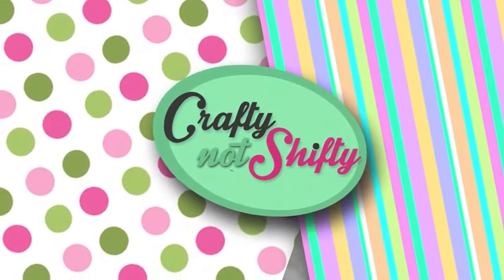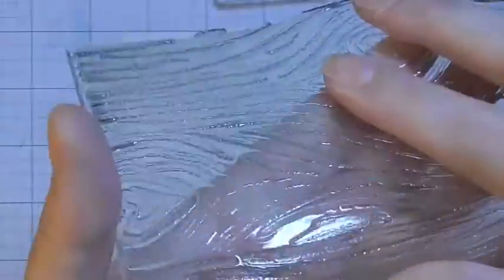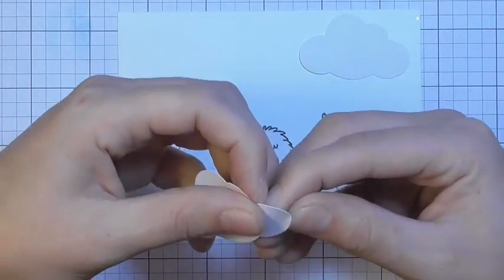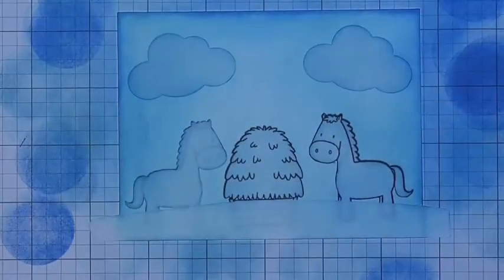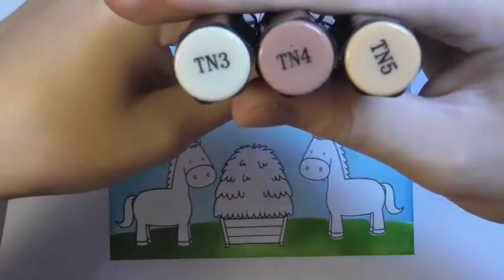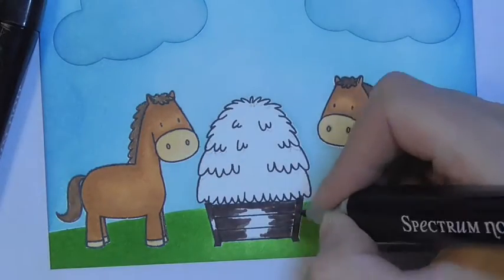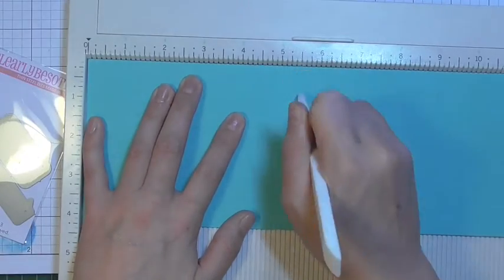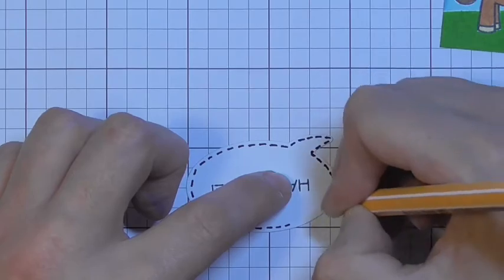Pawgustart - Reversing a Stamped image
I'm so excited to be a part of the pawgustart weekend that is happening right now on youtube. 100's of artists and crafters have been planning to share animal themed videos with you this weekend using the hashtag 'pawgustart' if you want to see some of the other amazing videos in the series just type pawgustart into the search bar. There are 13 categories of videos so if you want to narrow your search you and also use a category such as cards.

For a full list of the sub categories and for more information on this card please head over to my blog at -

I hope you enjoyed this video, please do check out some of the other amazing videos in the series and I look forward to sharing another hashtag event with you next month